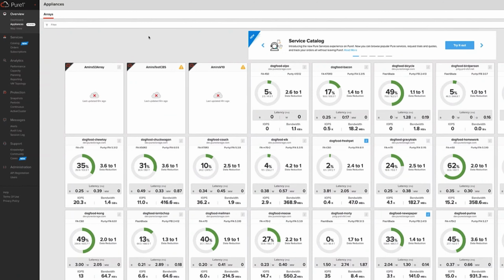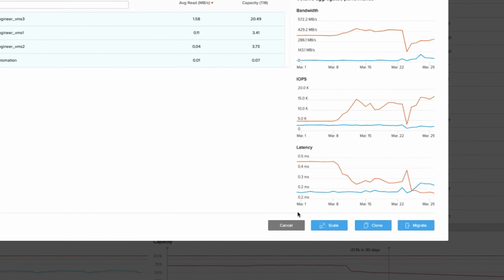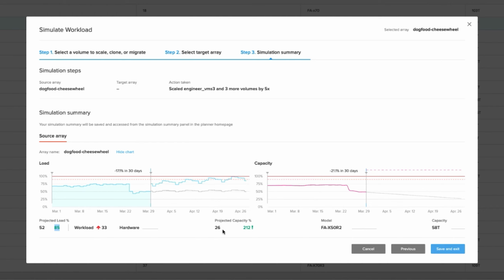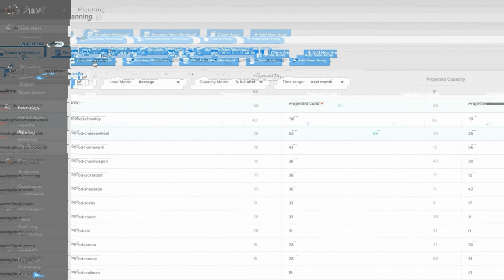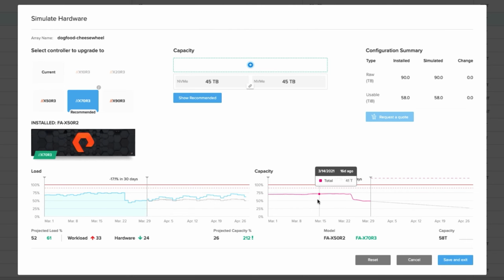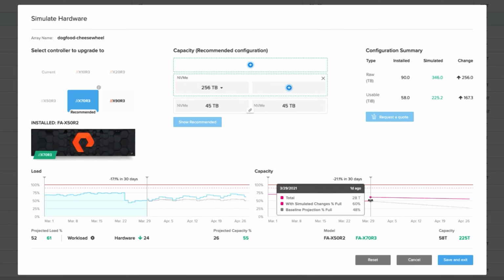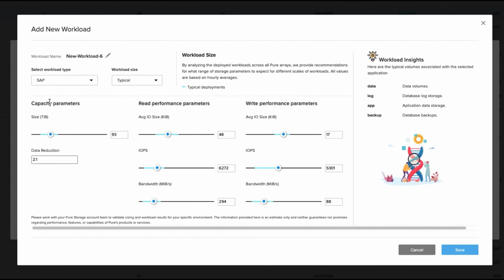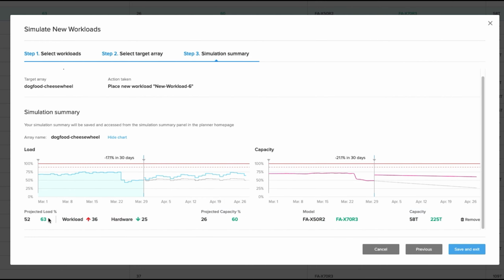Digital Bytes - Episode 5 - Pure1 Workload Planner Demo!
Pure brings radical simplicity when it comes to managing application usage and predicting future expansion options. In this episode of Digital Bytes, learn how to use the workload planner to model application scalability, performance, and capacity, as well as predicting how new applications fit into your current environment.

Pure1 transforms complex enterprise storage infrastructures into simple self-managed environments. With its comprehensive suite of features, Pure1 lets you effortlessly monitor, analyze, plan, and manage enterprise storage across hybrid clouds.